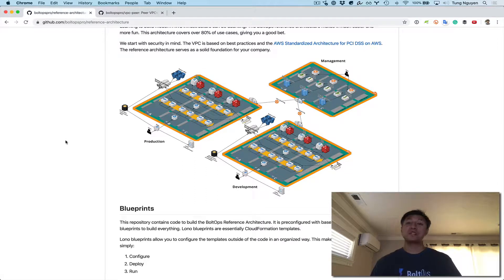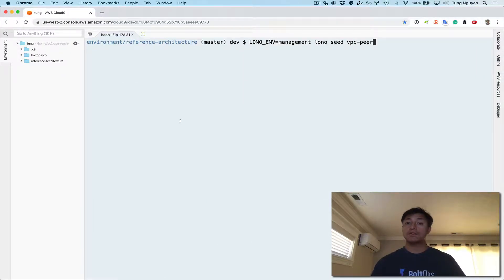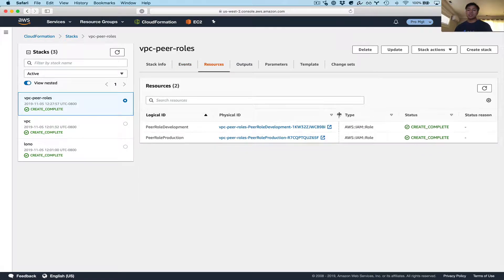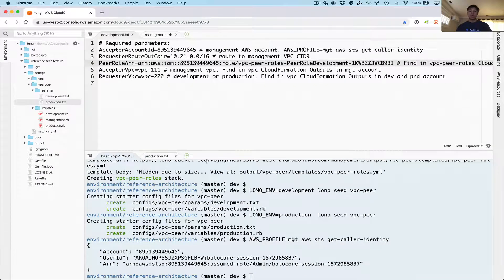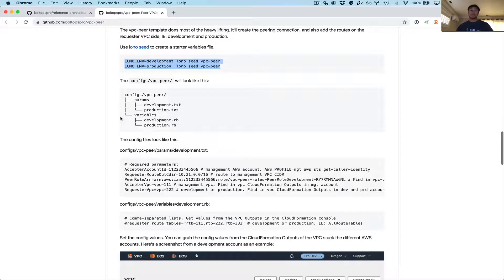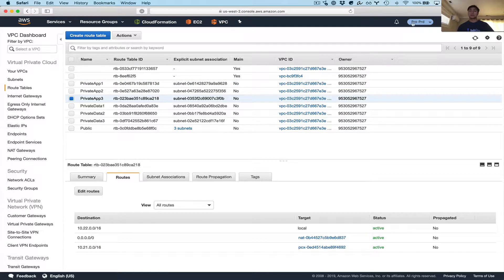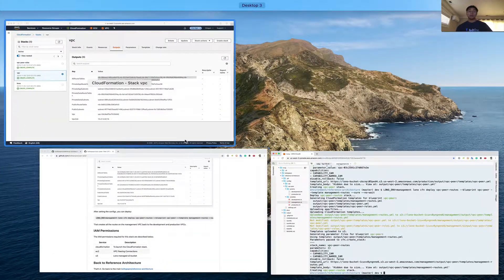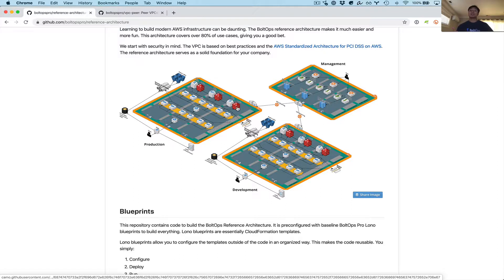VPC Peer CloudFormation Template Across Multiple AWS Accounts with BoltOps Pro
Covers the BoltOps Pro VPC Peer blueprint. Blueprints are essentially reusable AWS CloudFormation templates.

The VPC Peer blueprint peers VPC together across multiple accounts. The steps are:

1. Create IAM roles with peering permission.
2. Peer on the development and production VPC side.
3. Peer on the management VPC side.

Manually peering can be pretty error-prone, this blueprint automates it.